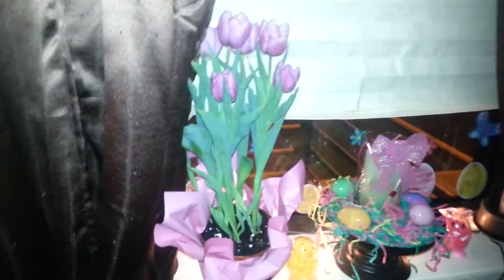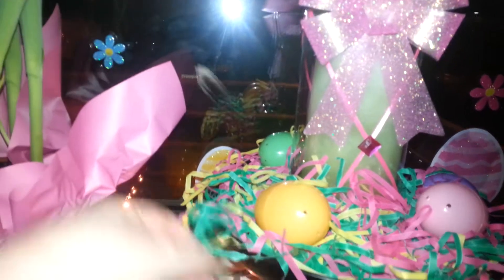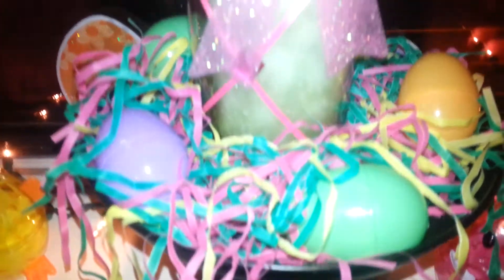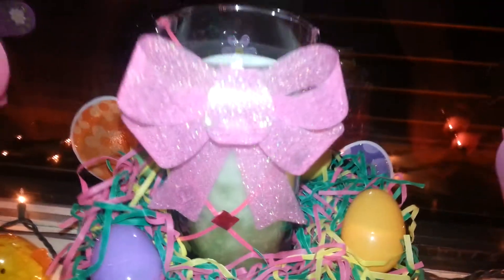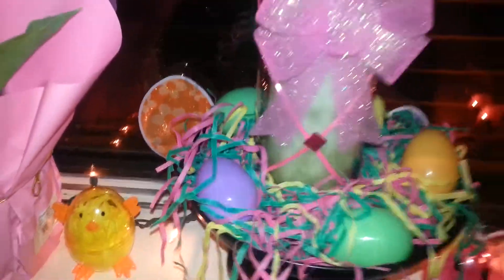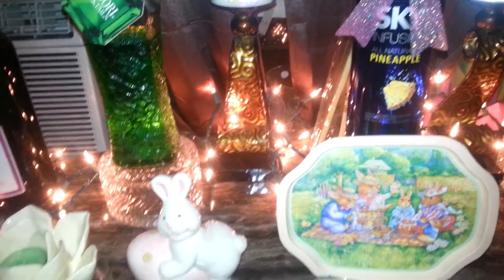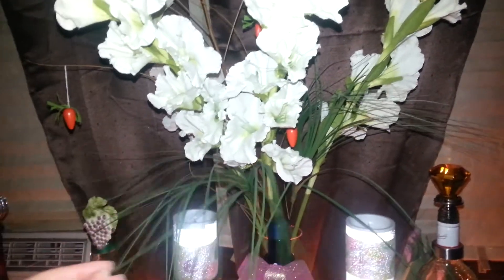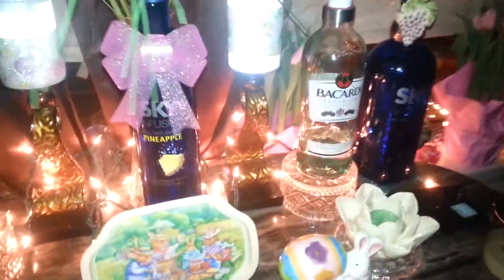Easter decor for living room windows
He'll just thought I would share the decor I have going on for easter. Please tell me what you think. Thank you